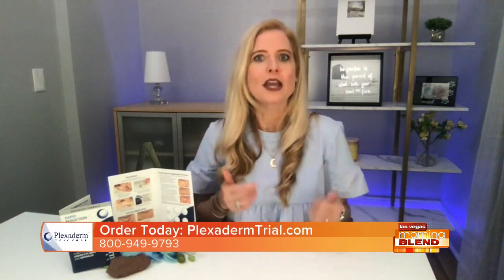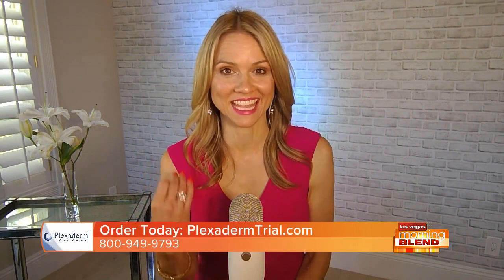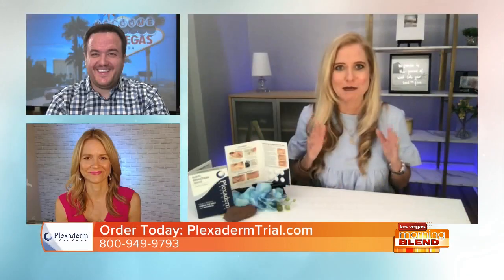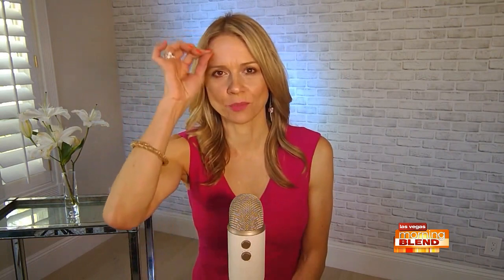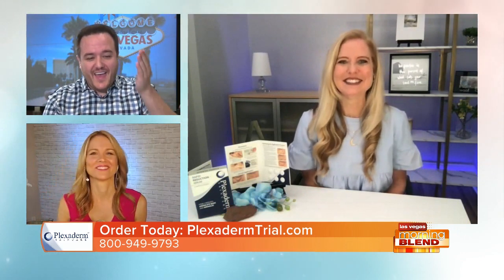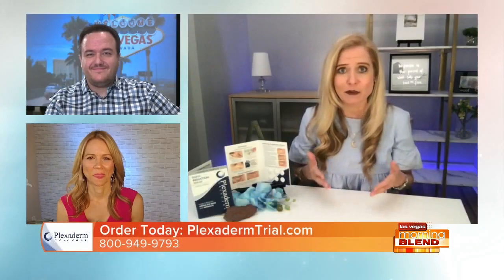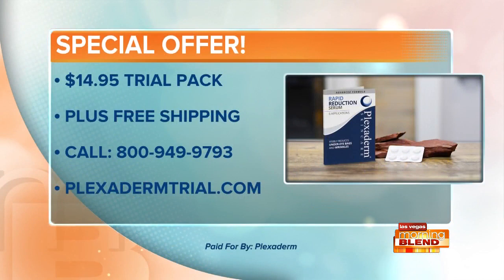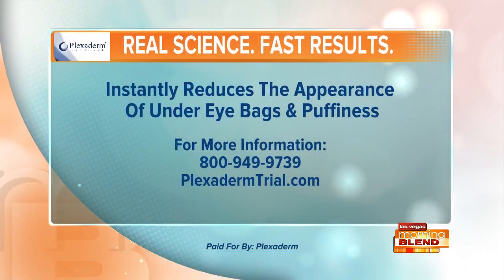Celebrate Your Birthday With Confidence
Plexaderm works fast to turn back the years and bring back that youthful glow